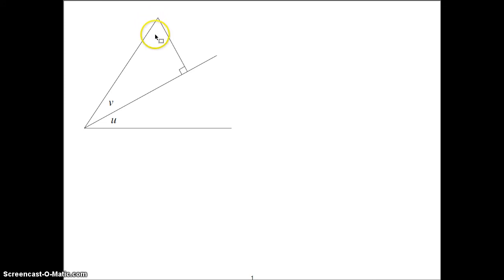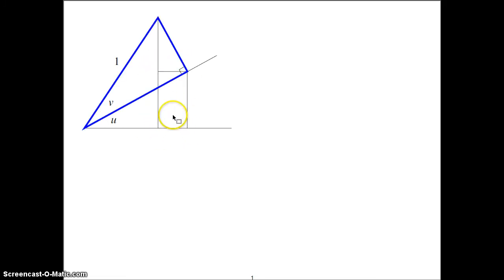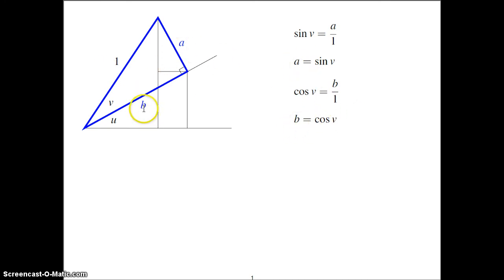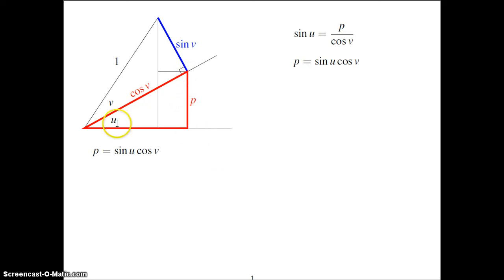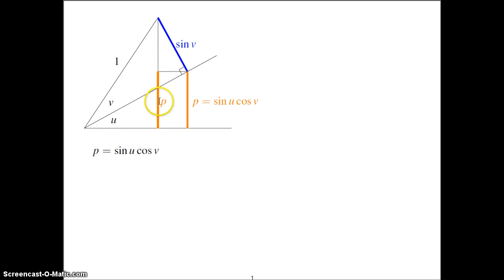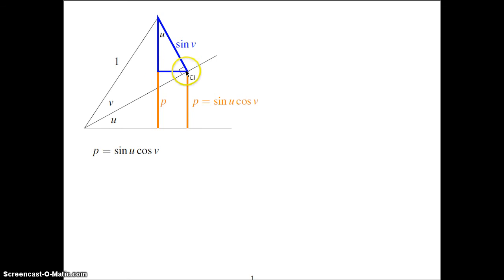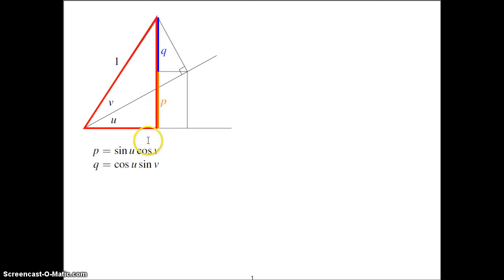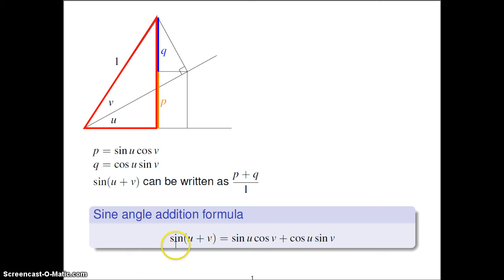Sine angle addition formula